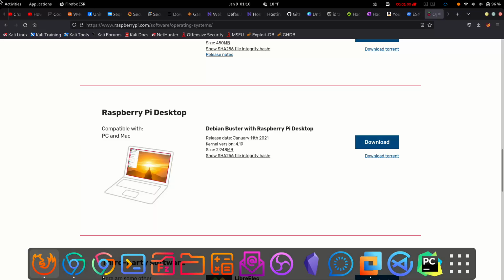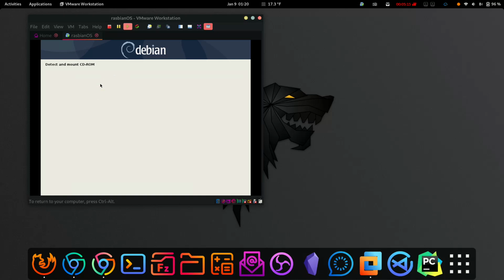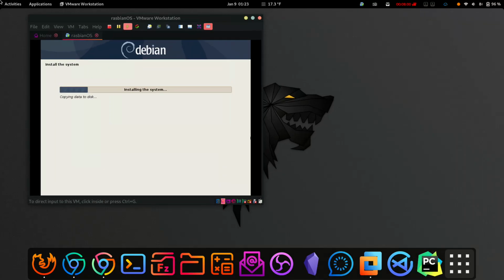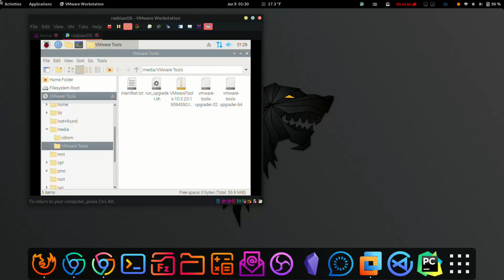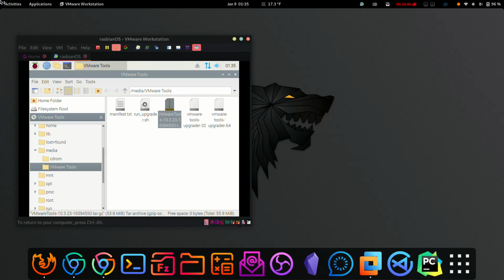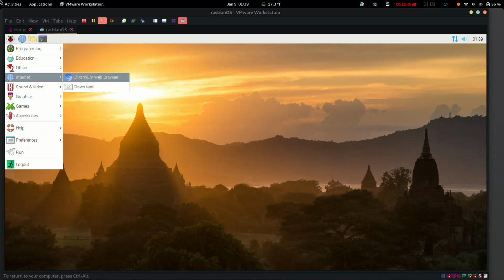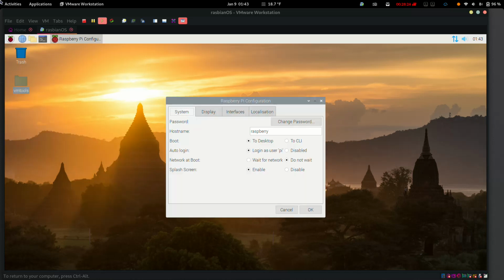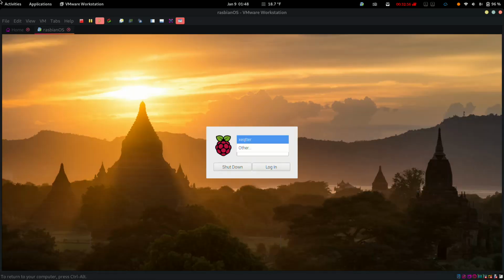How to Install Raspberry Pi Desktop on a Kali Linux Laptop Using VMware Workstation.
In this tutorial I'll be showing you how to install Raspberry Pi Desktop Operating System on a Kali Linux laptop using VMware Workstation.

I appreciate the love and support I have been receiving from a lot of you guys! Thank you kindly and may God Bless!